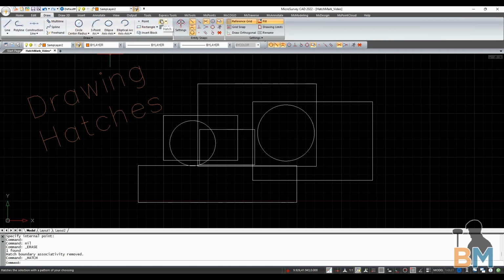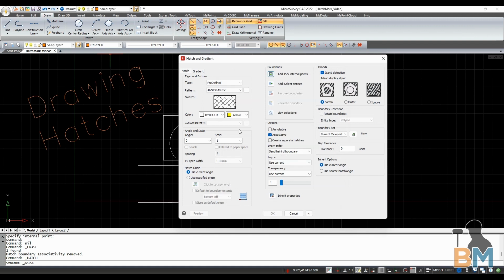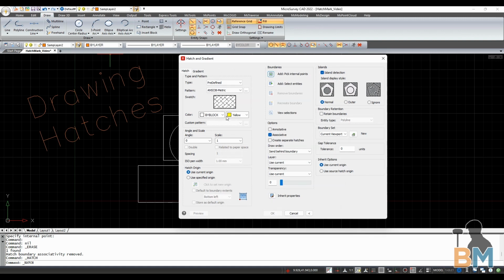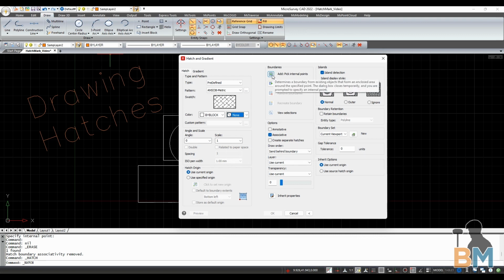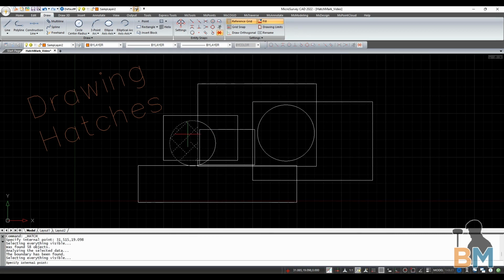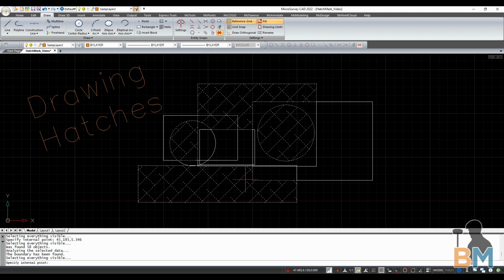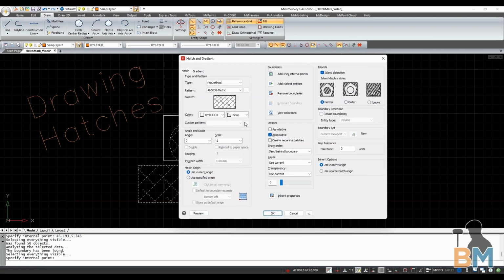MicroSurvey CAD How to: Drawing Hatch Marks | Bench Mark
In today's video, JD from Bench-Mark shows you how to draw Hatch Marks in MicroSurvey CAD.